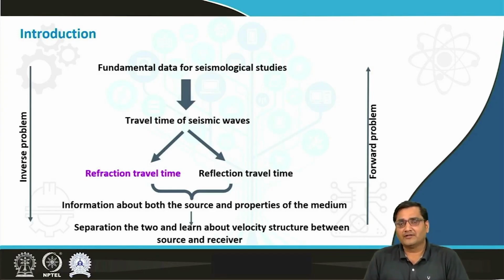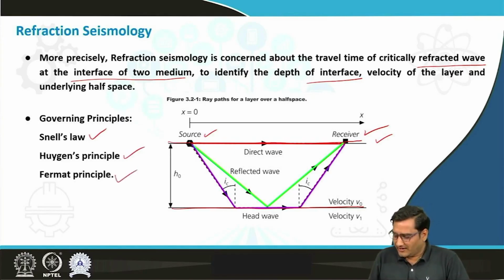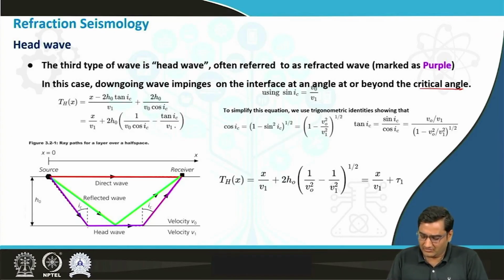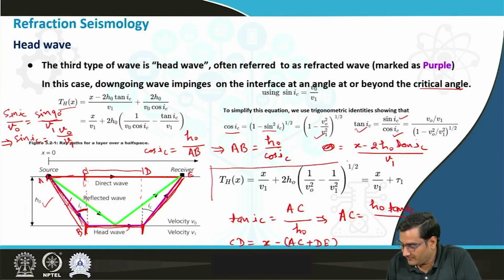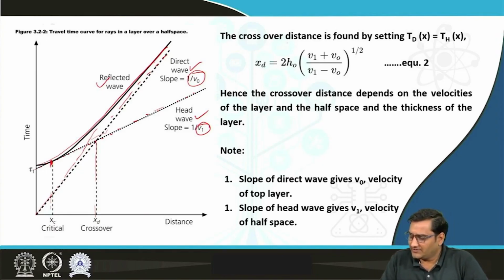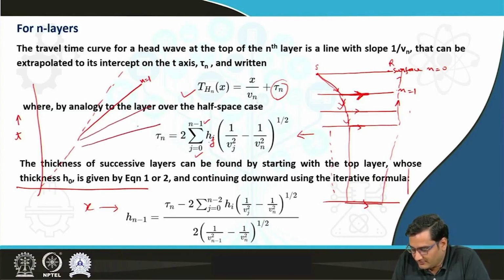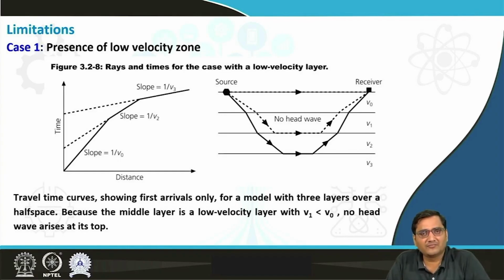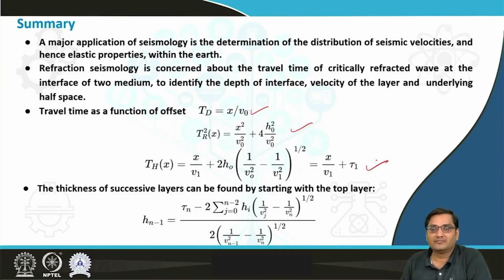Lecture 20: Refraction seismology